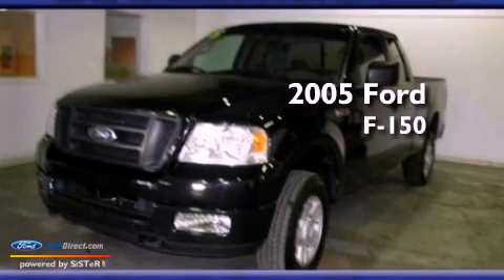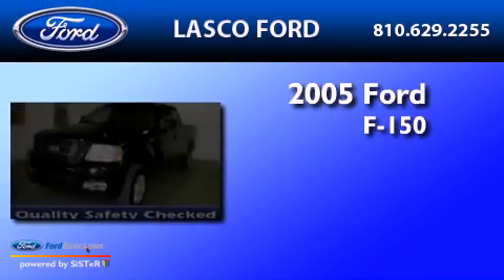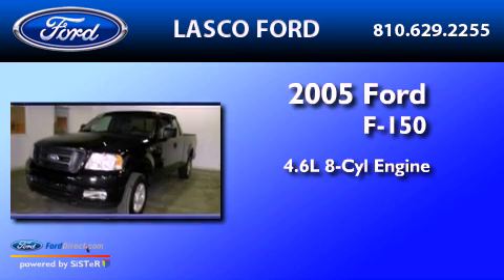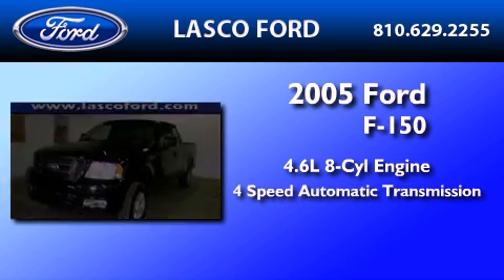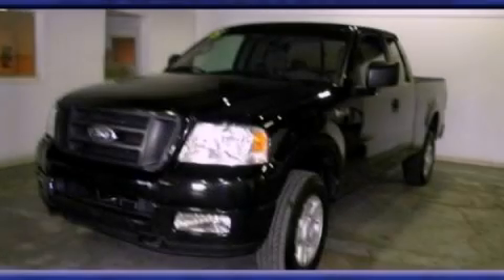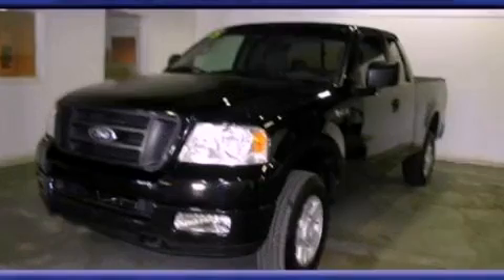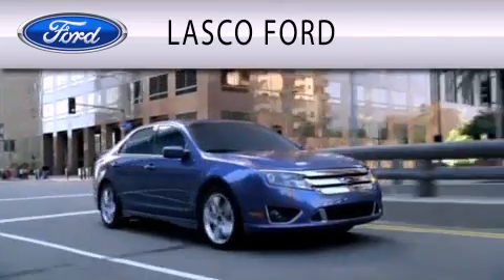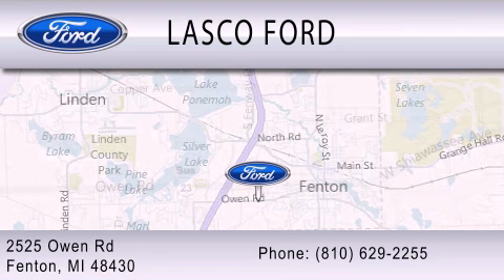Preowned 2005 FORD F-150 Fenton MI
Year : 2005
 Make : FORD
 Model : F-150
 Engine : 4.6L V8 16V MPFI SOHC
 Trans . : 4-SPEED AUTOMATIC
 Exterior : BLACK
 Miles : 163,010
 Interior : GRAY
 Stock : 11323A